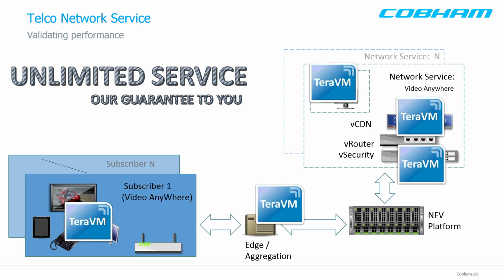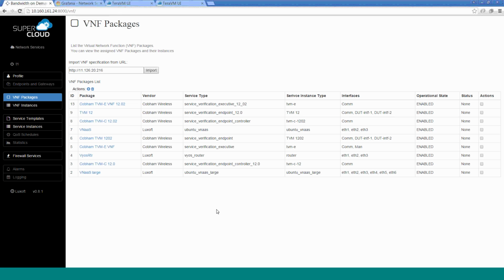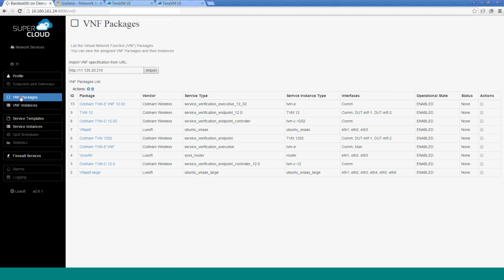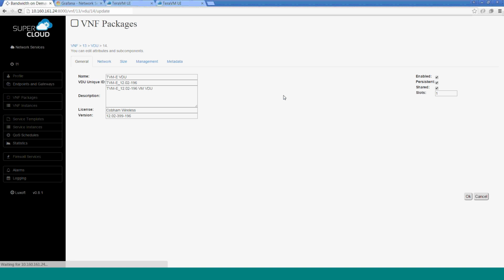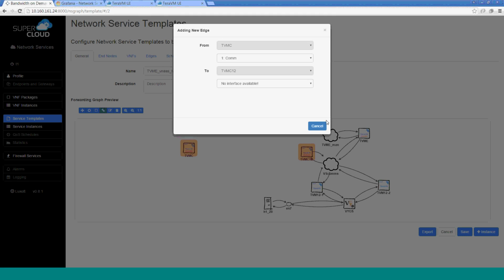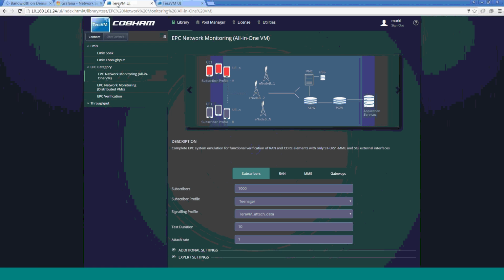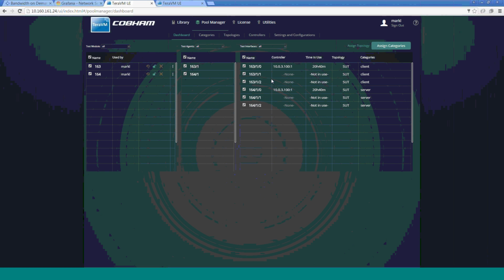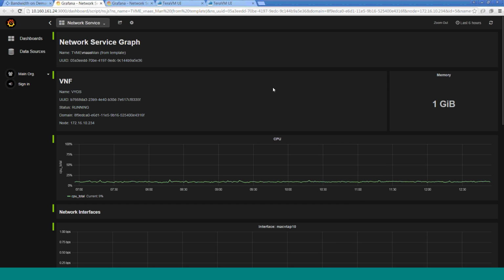TeraVM - Enabling validation for NFV Labs with Open Source MANO